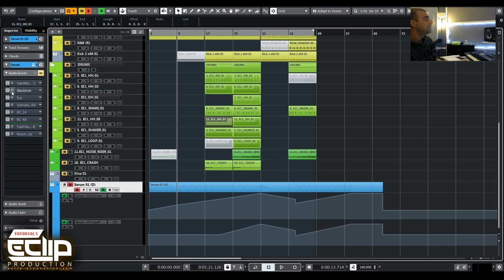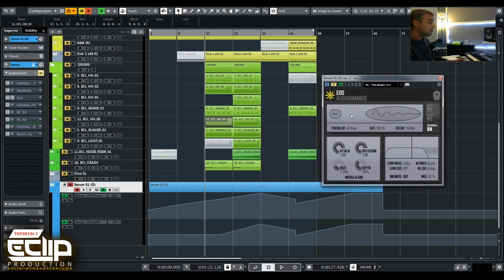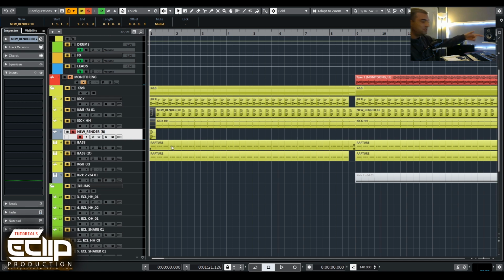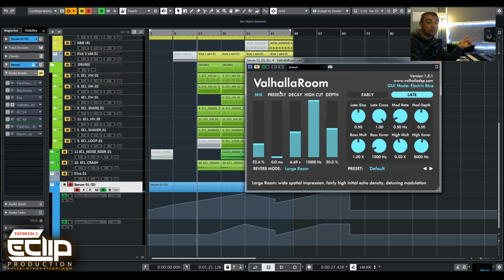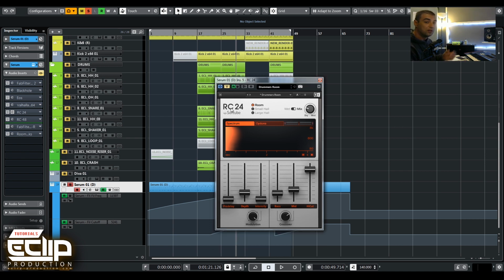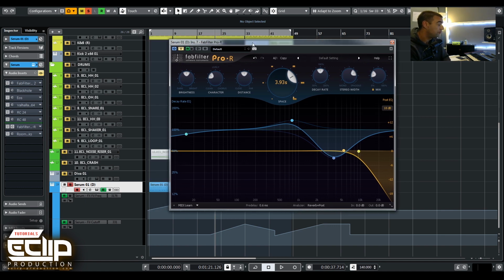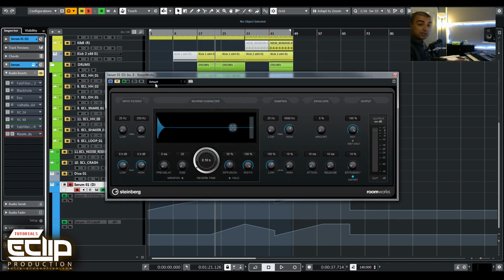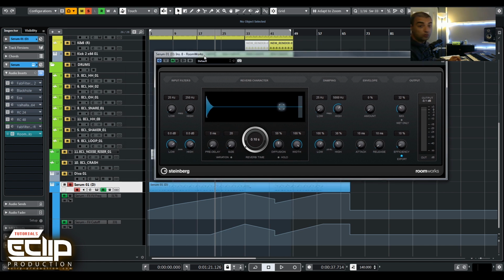Top 7 Reverb Plugins for Psytrance